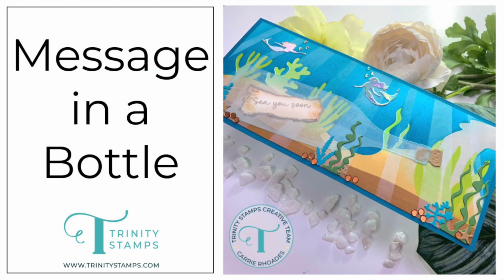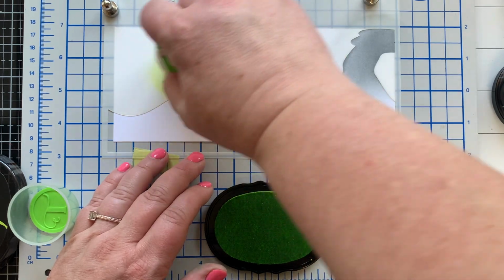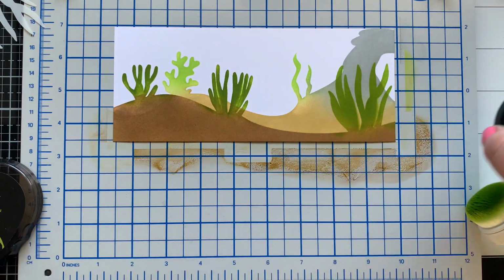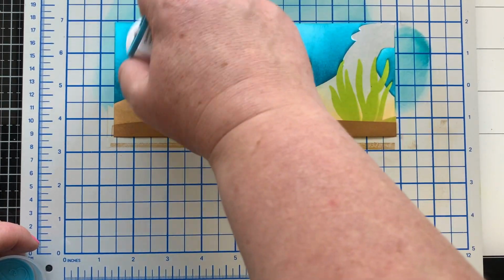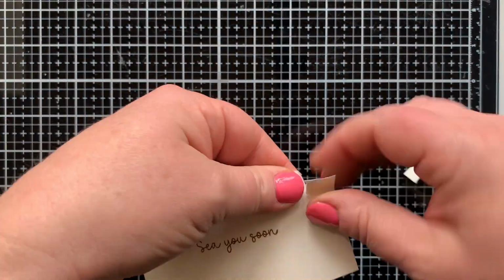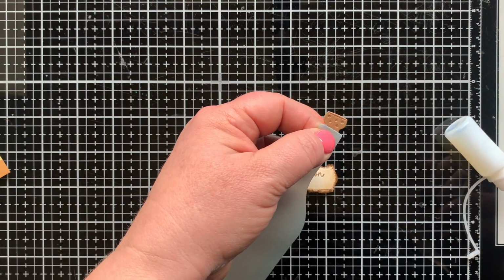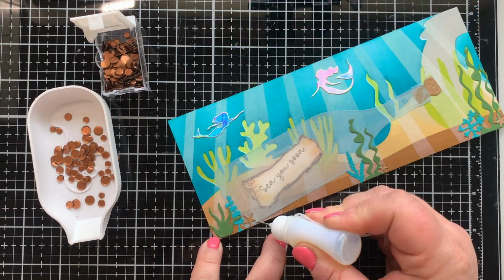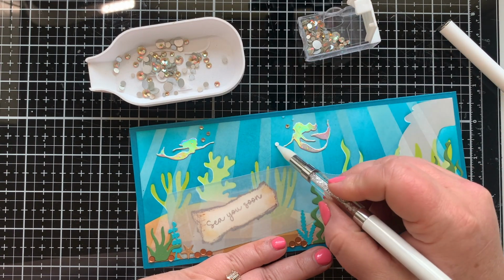Message in a Bottle with the Undersea Adventure Stencil set from Trinity Stamps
Make a magical under water scene with the new Undersea Adventure stencil set from Trinity Stamps. It inspired me to make this Message in a Bottle card. The die cut elements, like the mermaids are the perfect finishing touch to this card from the Mermaid Cove die set.

This project was created by Creative Team Member: @CarrieRhoades